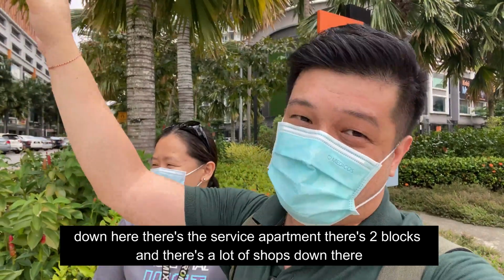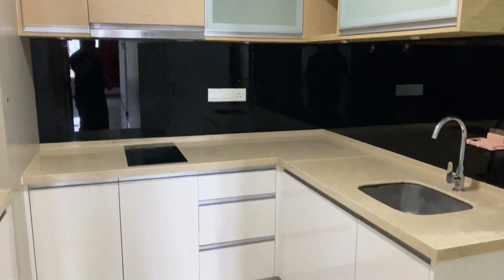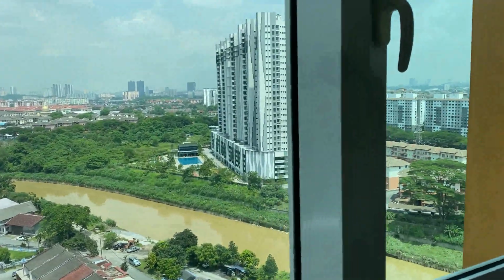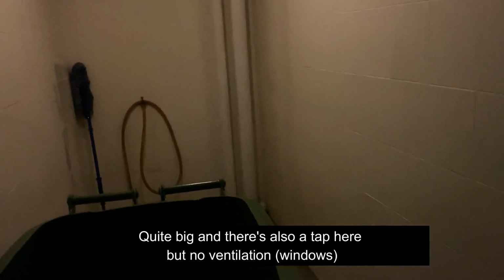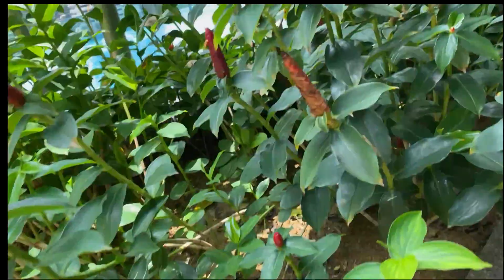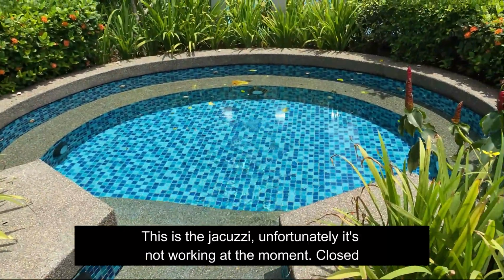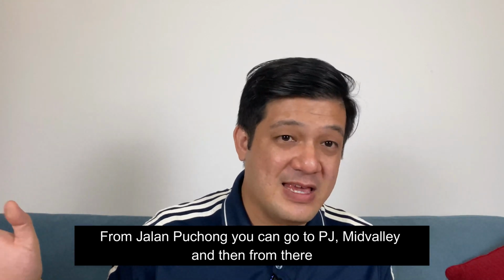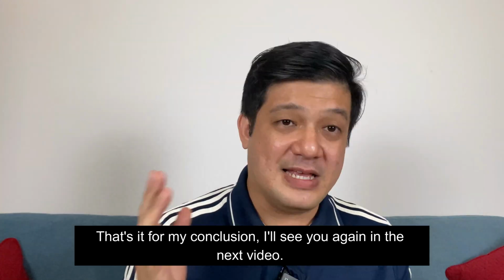Property tour 010: Tiara Mutiara 2 @ Old Klang Road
Tiara Mutiara 2 is a freehold high rise serviced apartments located along Jalan Puchong Off Jalan Klang Lama. This service apartment has built-up areas of 800 sq ft to 1,110 sq ft. Mutiara Johan Group is the developer for Tiara Mutiara 2.

Tiara Mutiara 2 consists of 2 blocks of 28 storeys towers with 367 units of service apartment and 25 units of commercial shop offices. These building are served by 4 elevators per floor.

For Tower A there are a total of 11 units per floor while it’s 12 units per floor for Tower B. The development is surrounded by amenities such as Pearl Point shopping mall, shop lots, hypermarket, banks, eateries, and many more.

Tiara Mutiara 2 is right beside Jalan Puchong where it’s connected to major highways such as Shah Alam Highway, KESAS Highway, NPE, and LDP.

Owners of Tiara Mutiara 2 will be able to enjoy the facilities at level 8. There are facilities such as swimming pool, pool deck, function room, gym, jacuzzi, laundry, laundry room, children playground, BBQ pit, 24 hours security, and outdoor terrace.